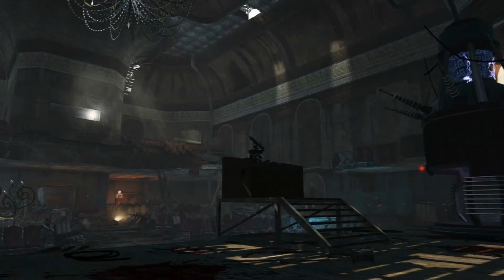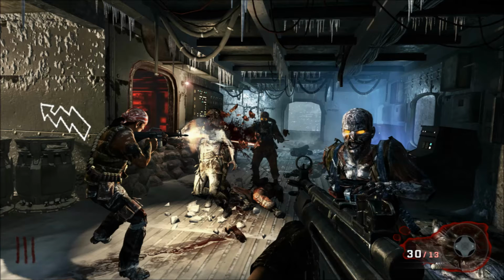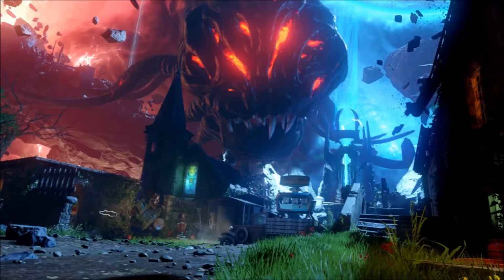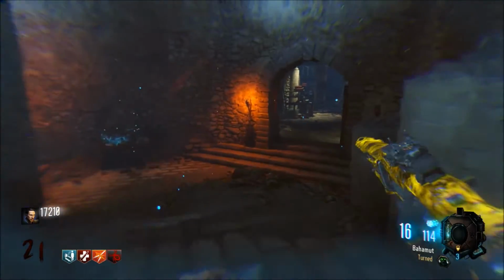Rating Worst To Best! Every COD Zombies Map from Worst To Best - Call of Duty Zombies (WAW - BO3)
Welcome everyone, Today I have listed every Treyarch Zombies map from worst to best, in my Opinion! Tell me your favorite 3 Zombies maps. Every Map from World at War - Black Ops - Black Ops 2 and Black Ops 3 Zombies.